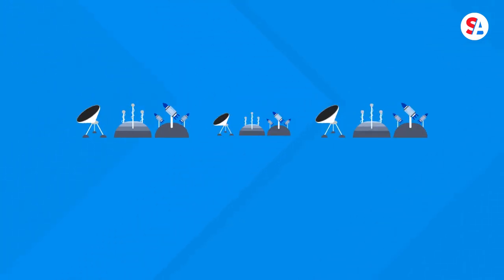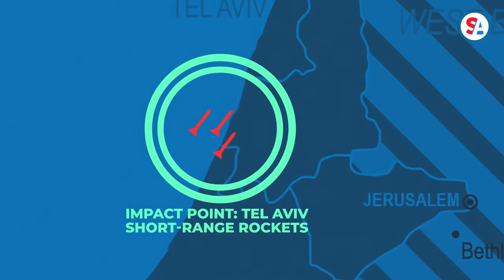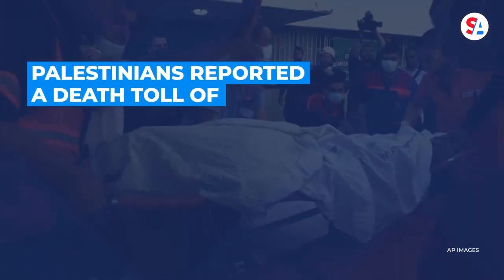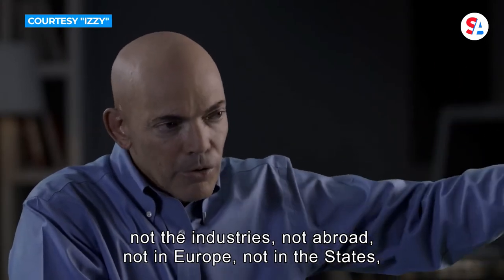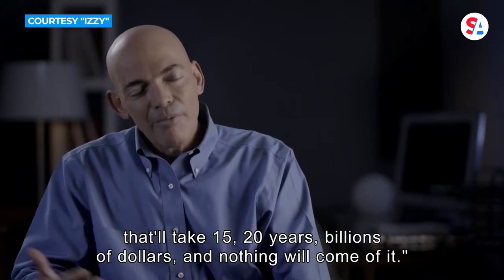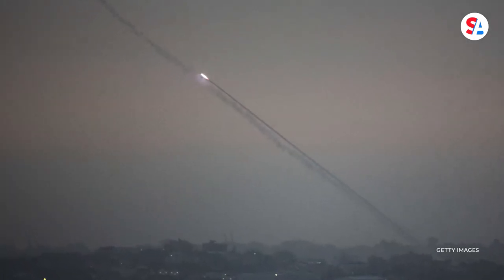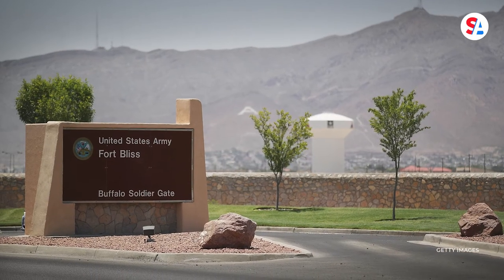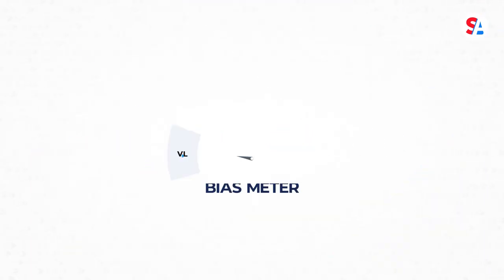Understanding Israel’s Iron Dome: what it is and why it’s an iron clad success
Israel’s Iron Dome gives the country one of its biggest military advantages. Developed in 2007, the dome has been credited with blocking thousands of incoming rockets, and in turn, saving thousands of Israeli lives.